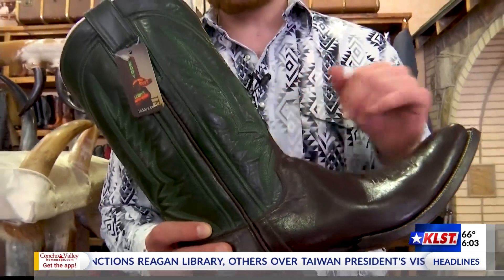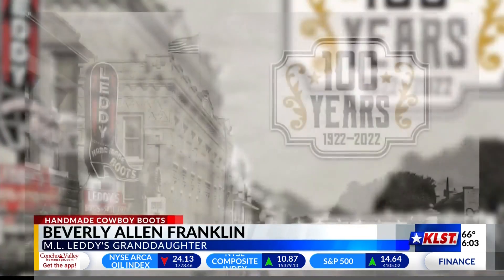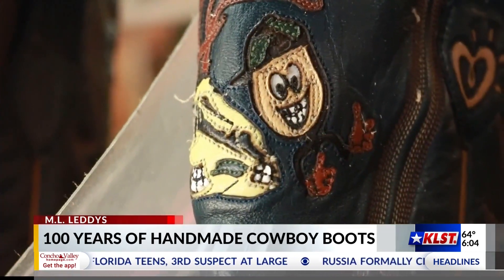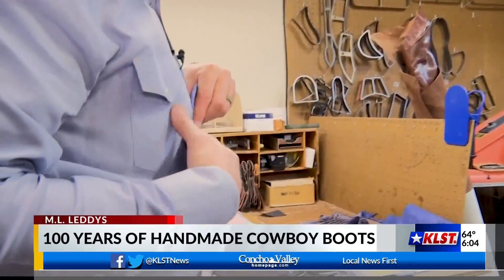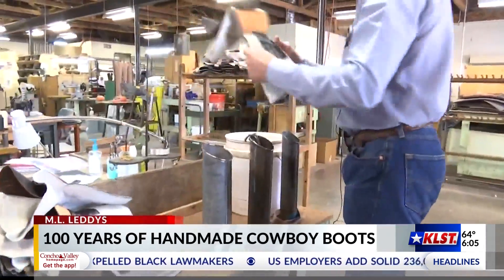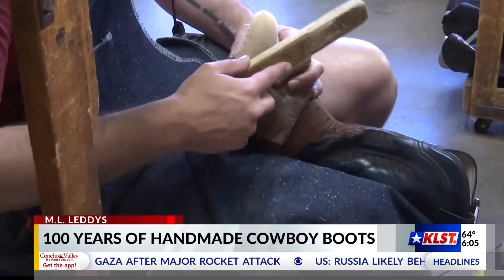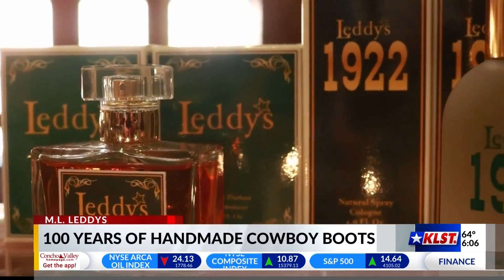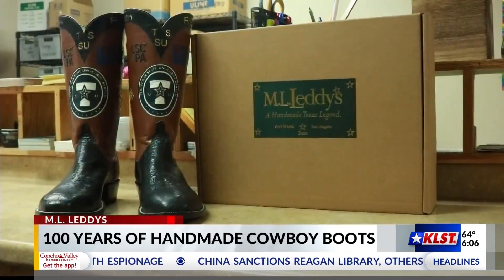Over 100 years of boot making with M.L. Leddys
We go inside the famed M.L. Leddys boot store for a lesson in how they are crafted from start to finish